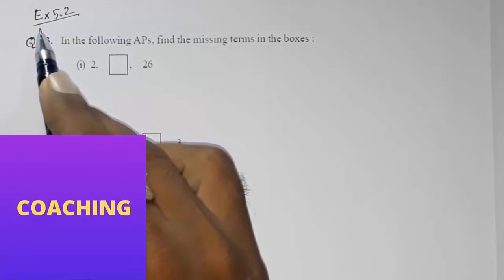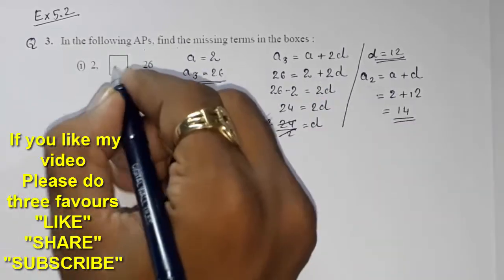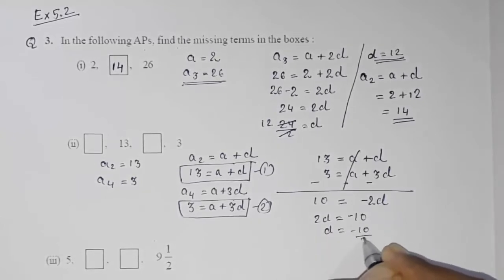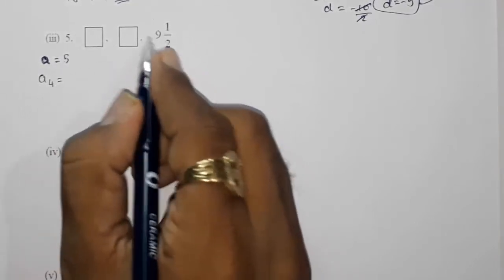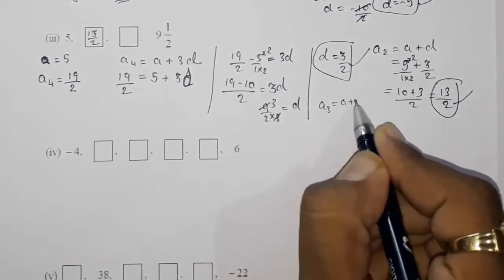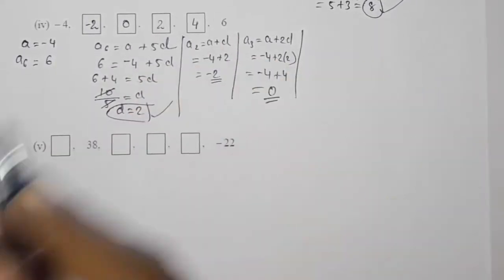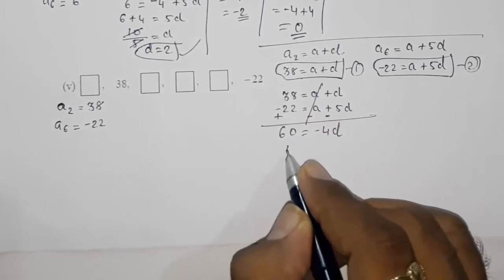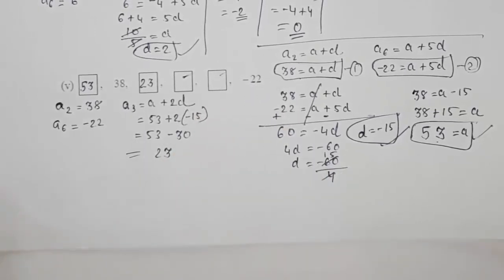Ex 5.2, Q3 ll CBSE class 10 Maths chapter 5 Arithmetic progression ll NCERT solution